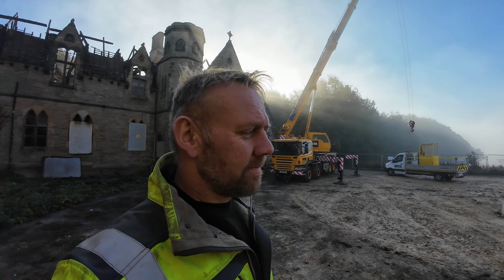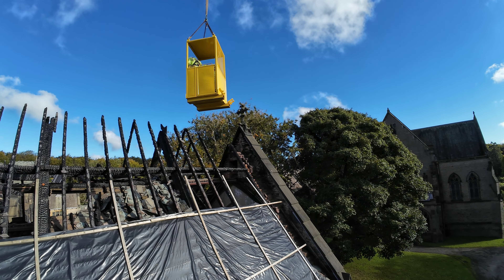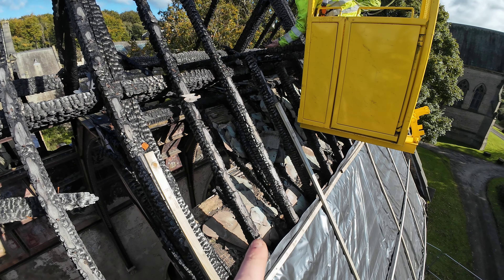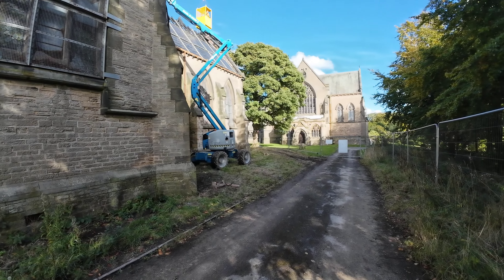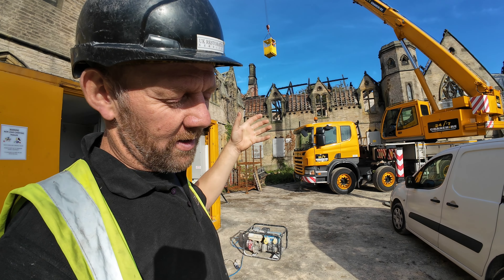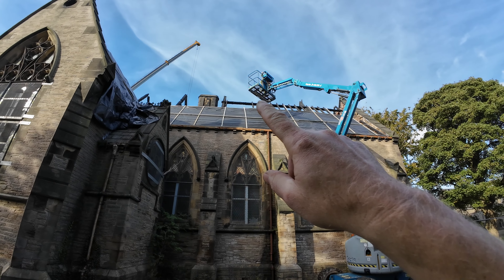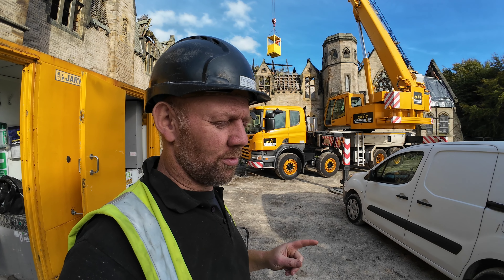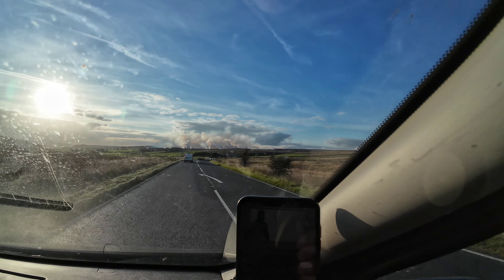20. Scary High!! - saving one of England's best Chapels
03/10/2024 This week we were back up Nr Durham working on the fire damaged church. The guys have been prepping the roof by removing all the remaining slates. We have hired in a hugh crane to help with the salvage of the roof structure. The crane is able to get to all parts of the chapel by using the man basket attachment. We cut back burnt timber and secured them into place with large screws.